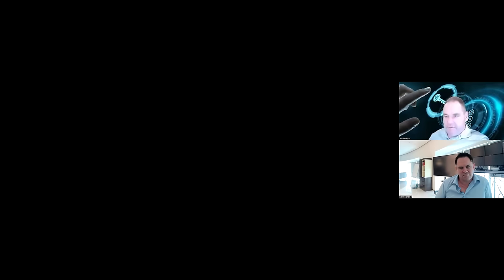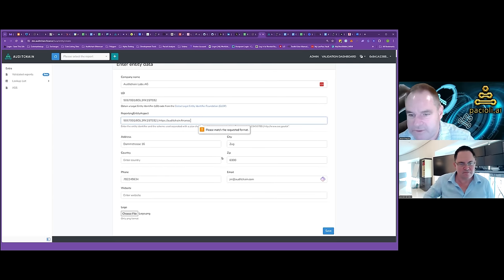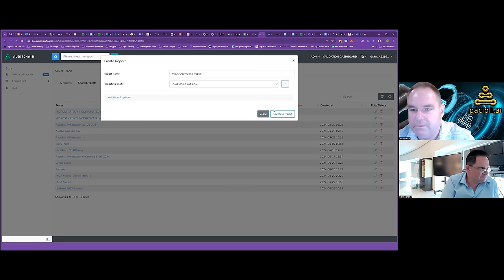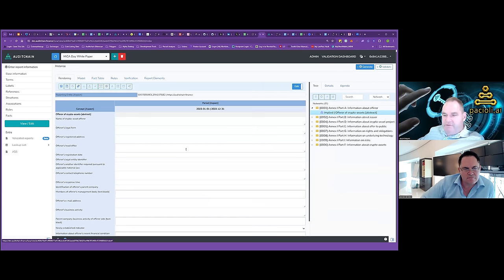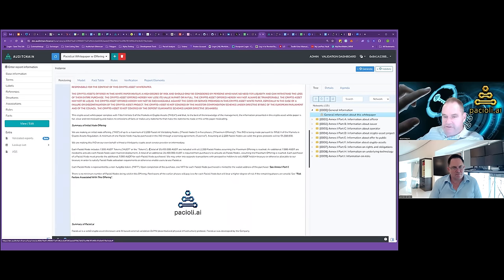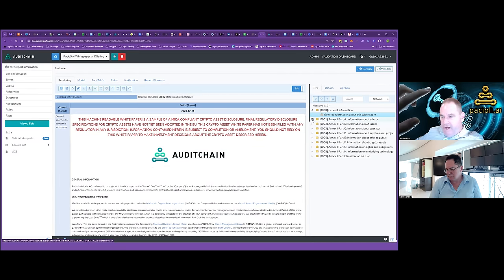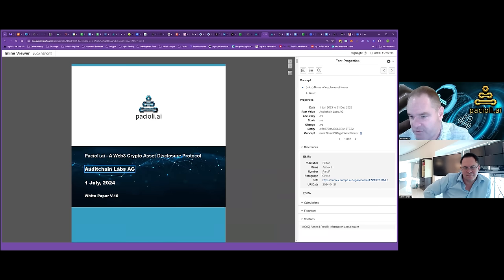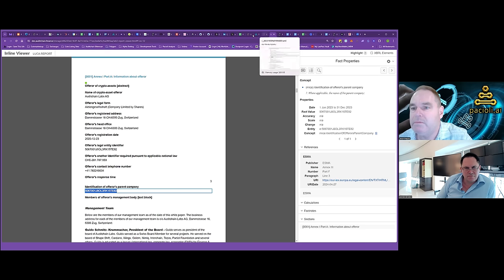Jason Meyers (Part 2) - Comprehensive DEMO of MiCA Compliance Platform Palcioli.ai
🚀✨ Dive into MiCA and VARA crypto asset disclosure with Gordon Einstein & Jason Meyers as they unveil the revolutionary Pacioli.ai protocol! 🌐💼 Explore this cutting-edge crypto asset disclosure infrastructure with external validation, designed to enhance transparency in crypto asset, financial and sustainability reporting. 📊🔍 📝🔧 Watch them demonstrate how easy it is to generate a machine readable MiCA compliant crypto asset white paper using structured data, perfect for anyone without a deep background in the tech!

They'll walk you through creating a report and the robust tracking of white paper revisions. 📈✅ 🛠💡 Experience the advanced user model live! 🤝📘 🖥🚀 Integration at its finest: Discover how MicroStrategy is analyzed using  Luca Suite, enhancing the validation dashboard’s ability to pinpoint calculation failures and fundamental accounting concept violations. 🕵‍♂📊

🚨📑 Discuss the power of Luca Suite as a content management system for structured disclosure, turning complex data into accessible, actionable insights. See how it manages content creation with ease, setting a new standard in crypto asset reporting. 🌟📚 Join this transformative session as Gordon and Jason push the boundaries of what's possible in crypto compliance and disclosure!